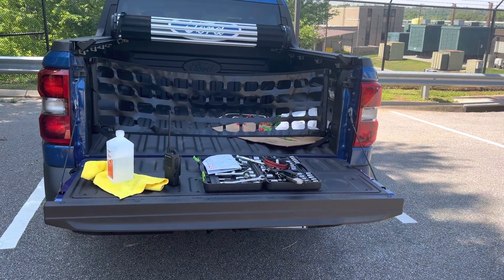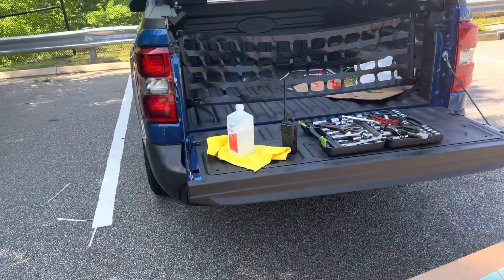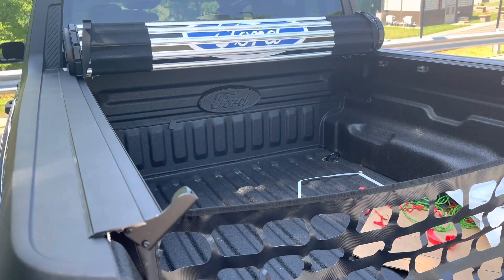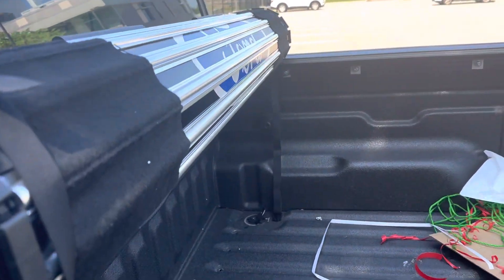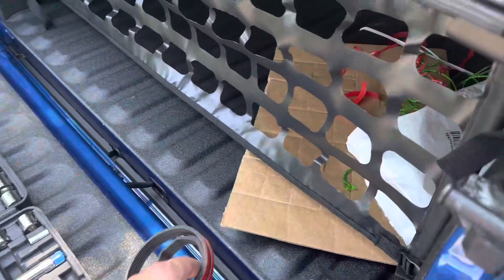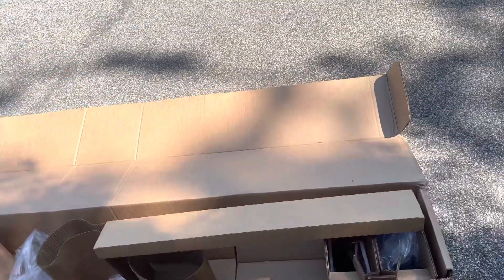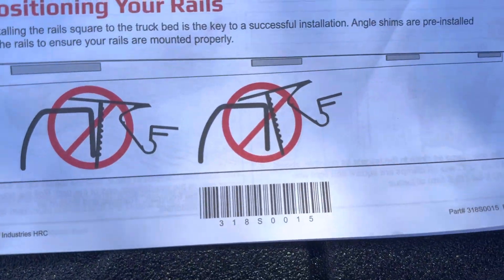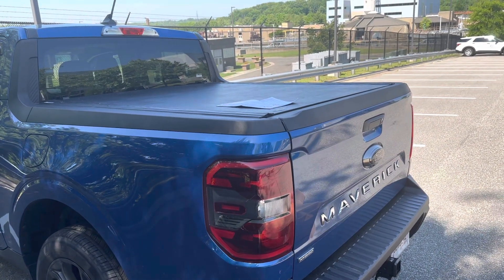2023 - 2022 Ford Maverick . REV bed cover ford sign ford OME chrome kind .. installation and review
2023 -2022 Ford Maverick REV bed cover ford sign OME installation and review